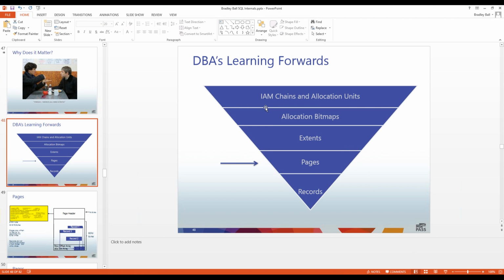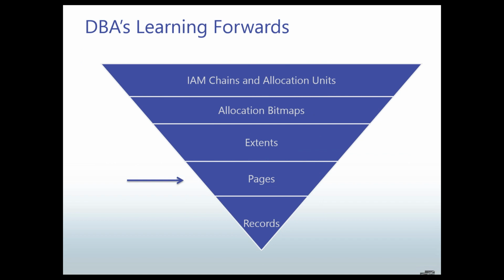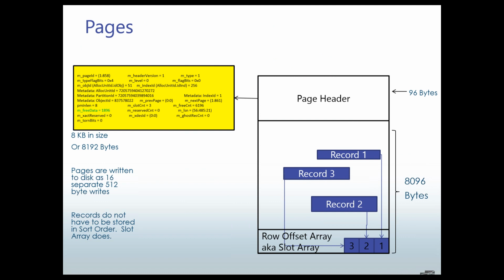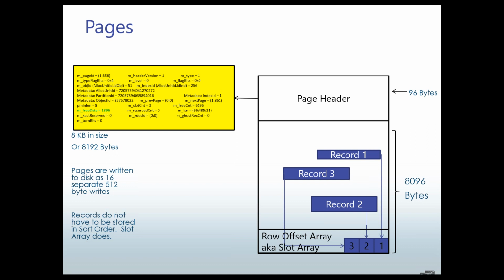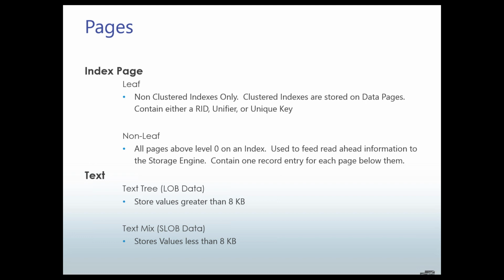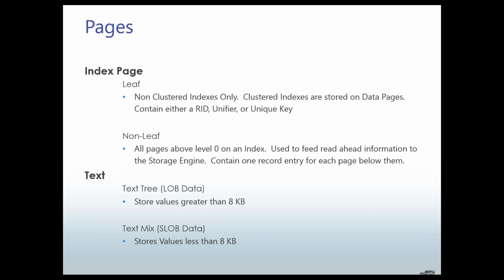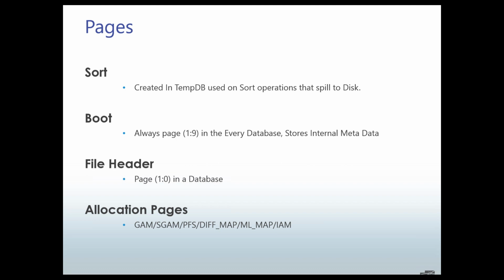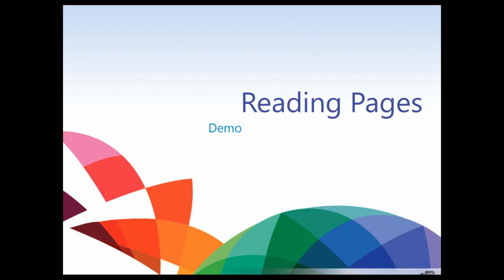Data Internals Deep Dive Part 2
Pragmatic Works is bringing to you the cure for your Summit Hang over! A look into some of the presentations that were given. This is part 2 of the 90 minute spotlight talk that was given at the PASS Summit 2013 in Charlotte. In this session we finish covering SQL Data Internals and discuss other key concepts like the internal components of SQL Server, Concepts such as Latches, ACID, and give a preview of Hekaton and discuss how it's introduction will affect the internals in SQL Server 2014.